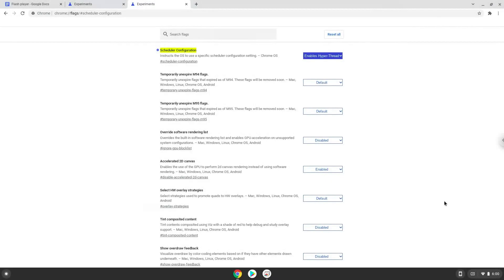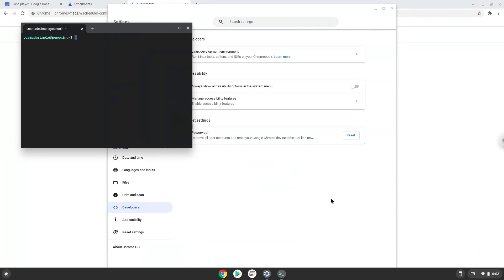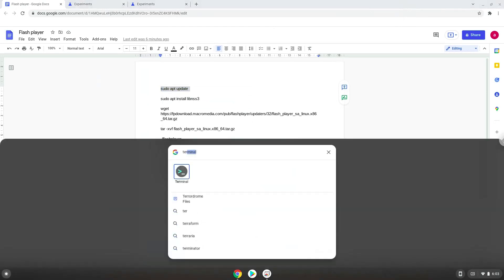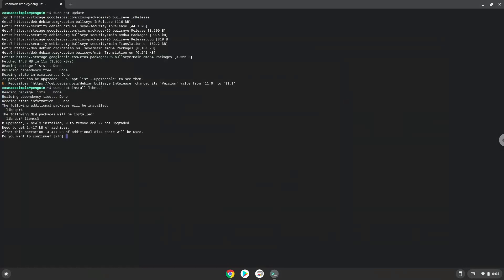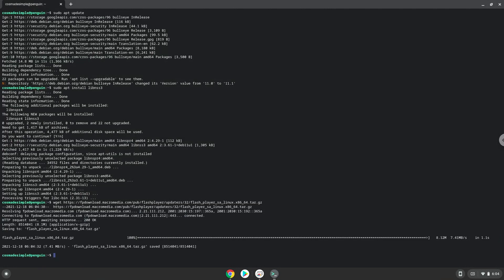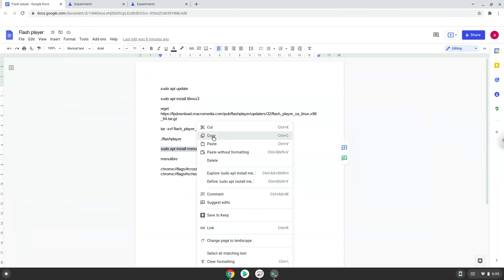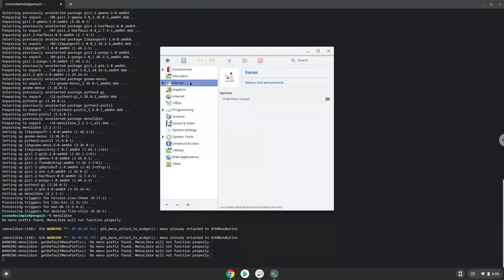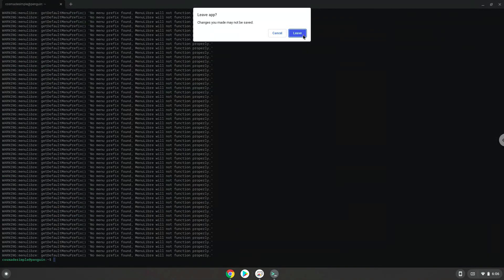How to install Adobe Flash Player on a Chromebook - Updated Tutorial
In this video, we are looking at how to install Adobe Flash Player on a Chromebook.